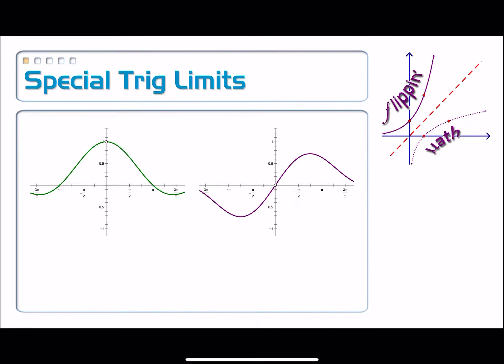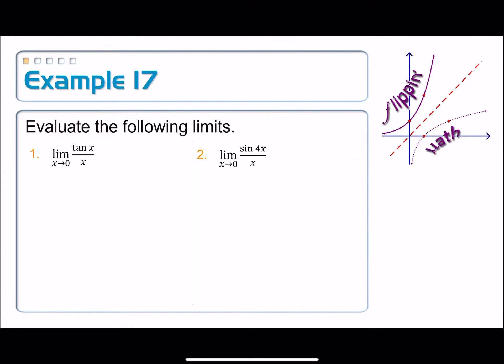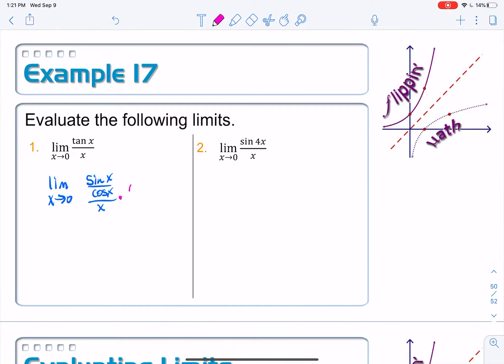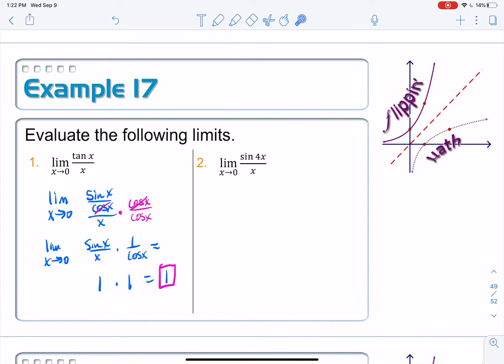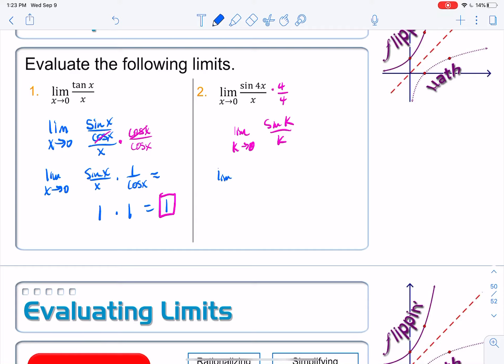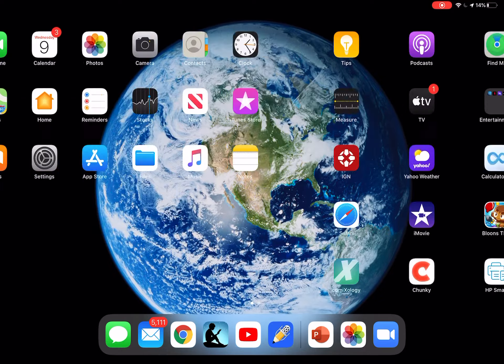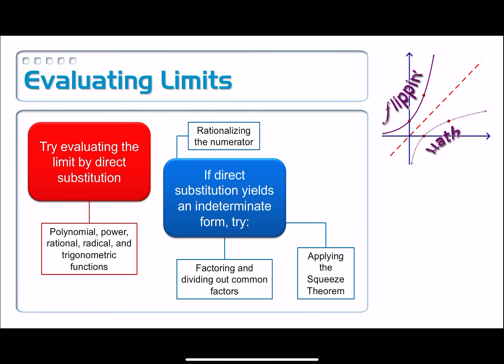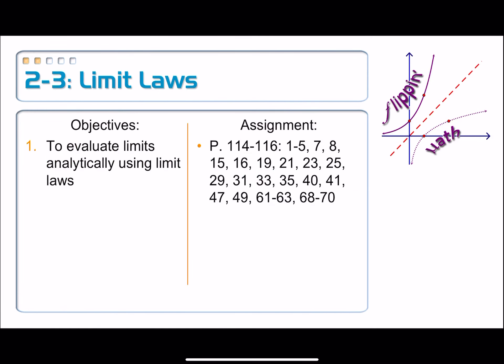2-3: Limit Laws, 17